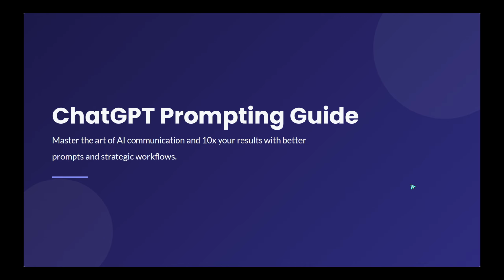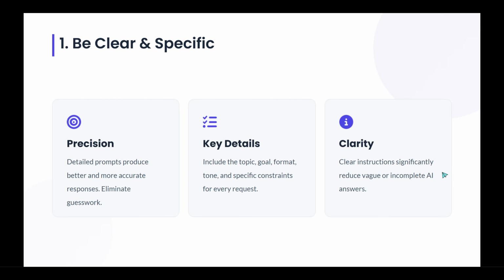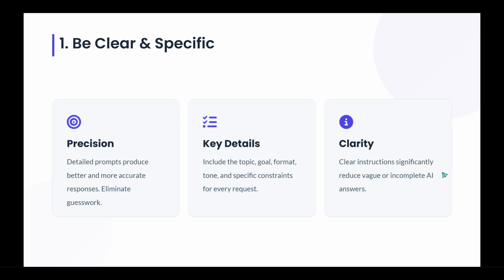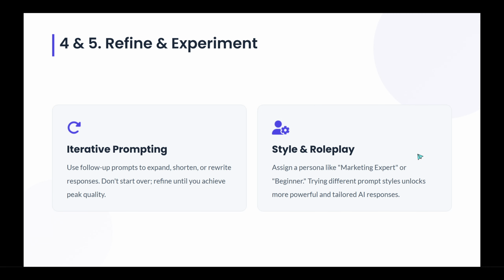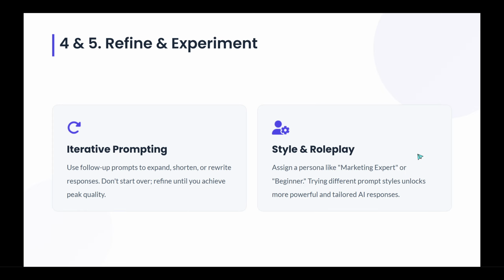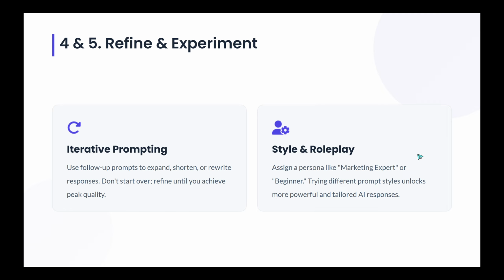ChatGPT Guide: 10x Your Results with Better Prompts (2026 Prompting Tips)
This updated 2026 step-by-step beginner tutorial explains how to improve your ChatGPT results with better prompts for writing, coding, productivity, research, and content creation. Learn powerful prompt engineering techniques, formatting methods, and AI communication strategies to get more accurate, detailed, and useful responses from ChatGPT.